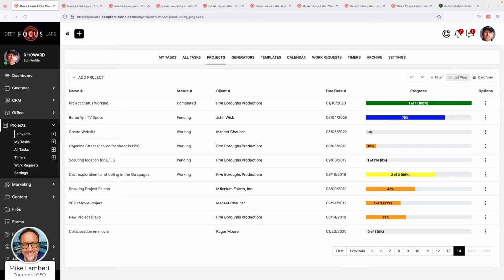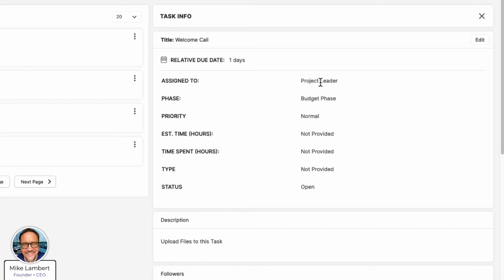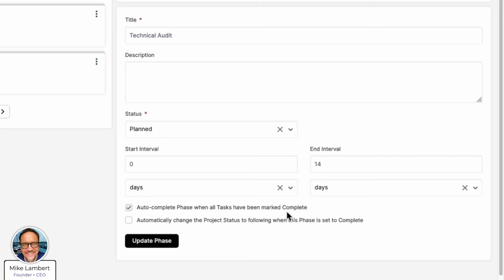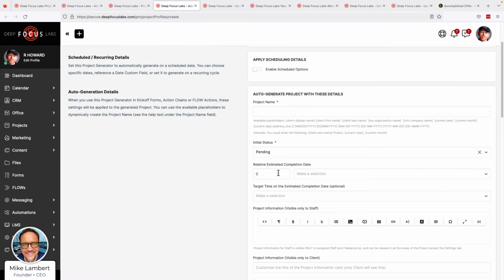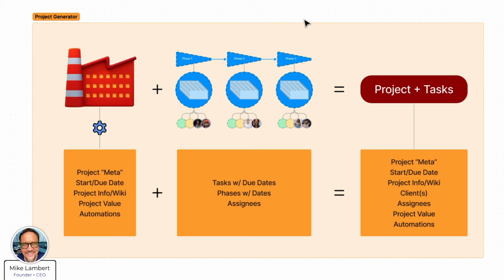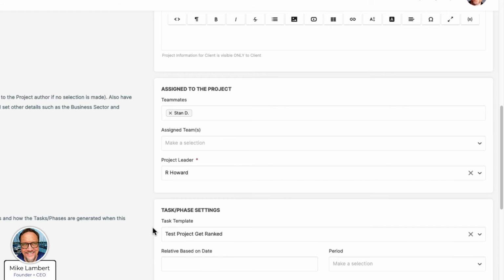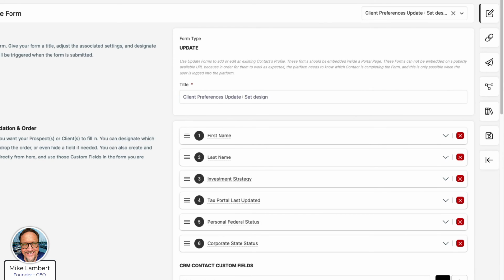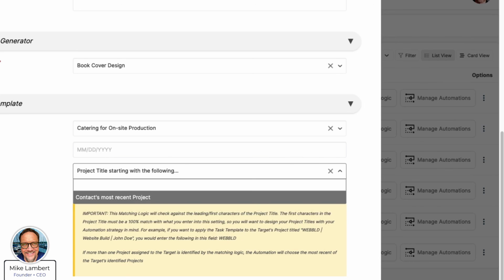Automate your entire Project + Tasks creation & assignment using Project Generators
If you're looking to automate the way you're preparing for, executing, and maintaining your Projects, then you really, really need to understand Project Generators & Task Templates. As a pair, they work together to provide you with unlimited opportunities for truly POWERFUL automated workflows!